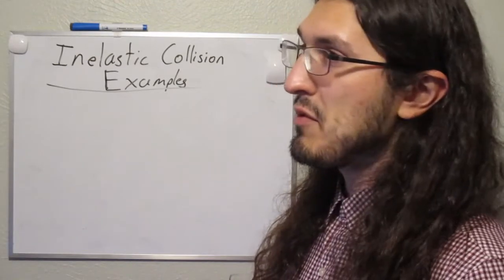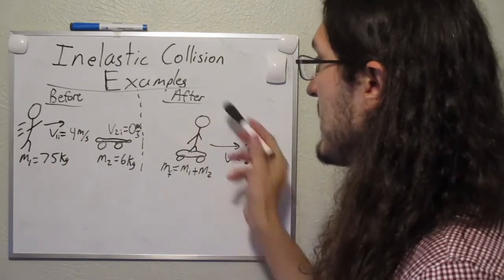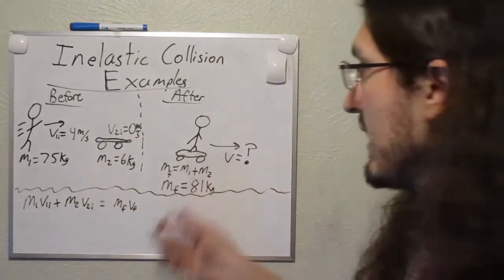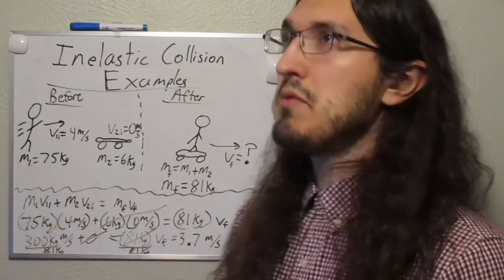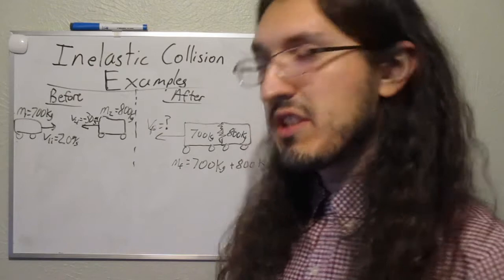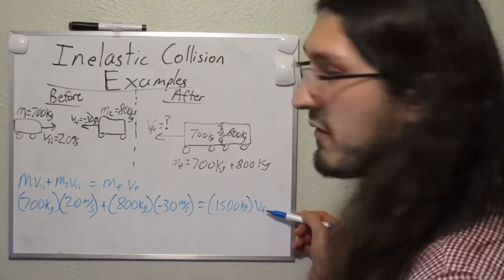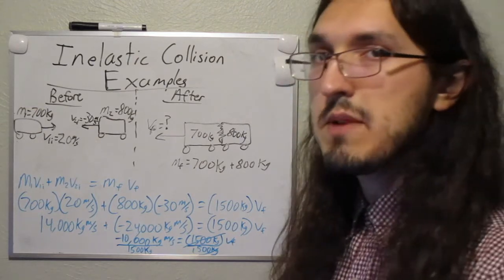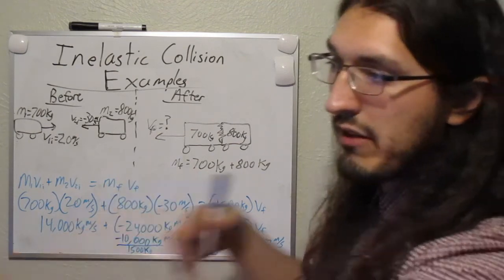Mini-lesson (4/10/20) Inelastic Collision Examples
In this video, I demonstrate how to apply the conservation of momentum equation to inelastic collisions where after the collision, the two objects stick and move together.